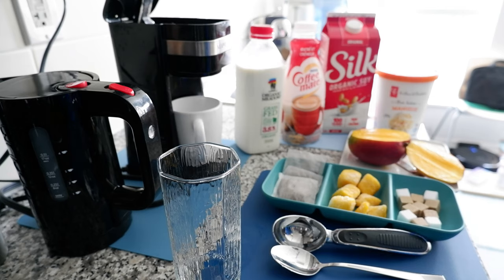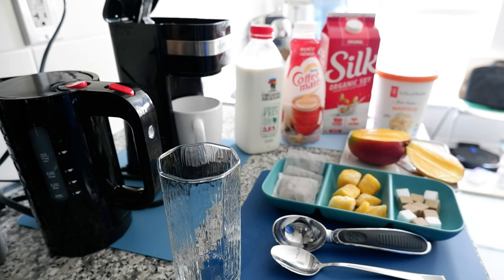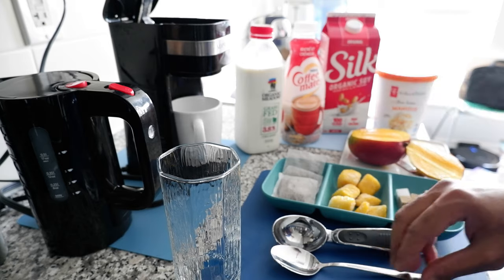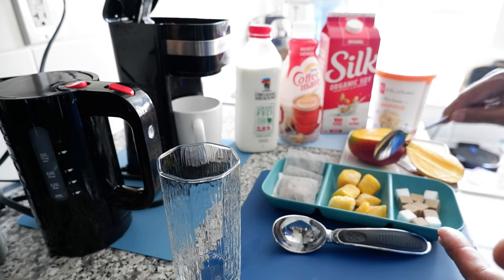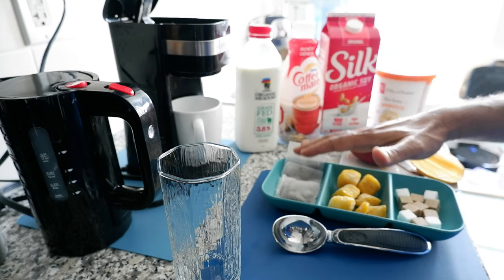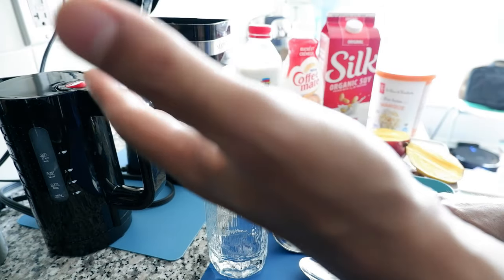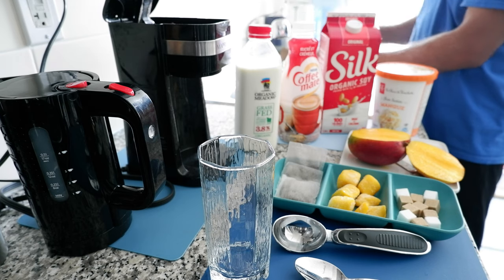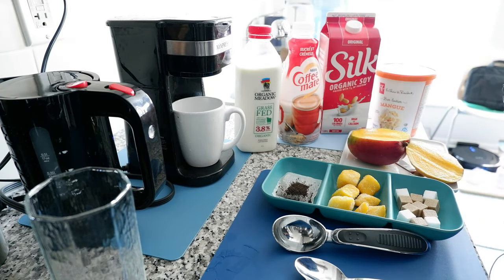How to Make World's Best Mango Ice Cream Milk Tea Drink | How to Make Mango Ice Cream Tea Milkshake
Make Mango Ice Cream Drink | How to Make Mango Tea Ice Cream Drink with Milk | A Drink From Heaven

I was looking for a unique mango drink, like mango ice cream milk tea. I found mango ice cream tea, but couldn't find any mango ice cream milk tea drink, so I tried this drink.

The ingredients arr very simple. You will need:

milk
tea

You can try also adding some sugar or fresh mango, or frozen mango.

We had a rough year/year and a half because of Covid situation and finally things are looking brighter.

I hope you enjoy this summer and enjoy this mango ice cream milk tea drink from heaven.

In this video, I will show you how you make a 12 oz glass of mango ice cream milk tea at home.

Chapters:
0:00 Intro
0:35 First thing you need to know
2:15 Ingredients you need
4:25 Quantities
6:00 The Process
11:00 Mango Ice Cream Milk Tea Is Ready
11:30 How Does It Taste